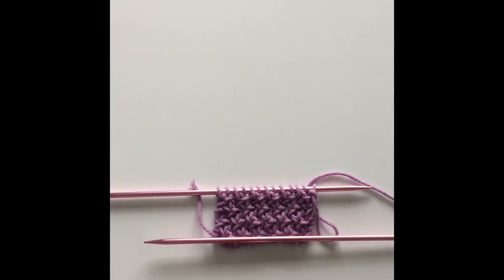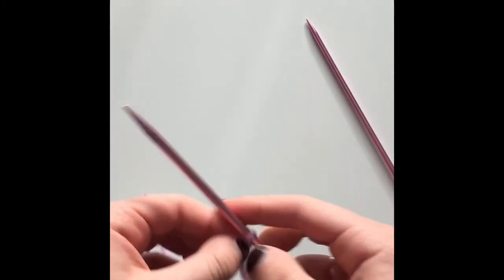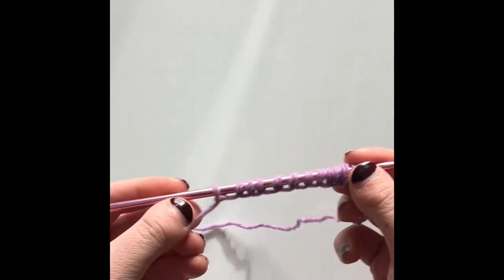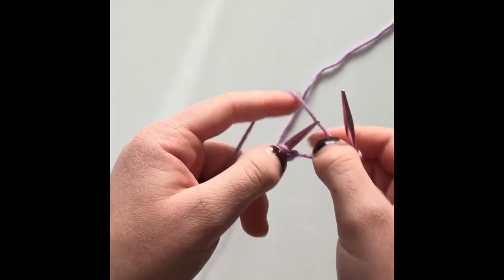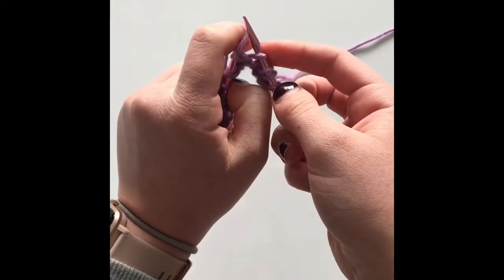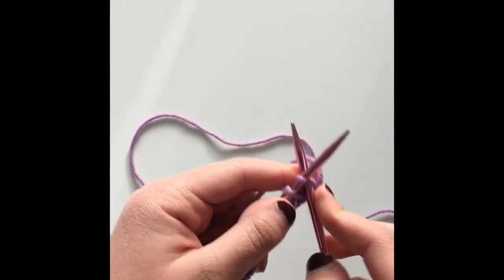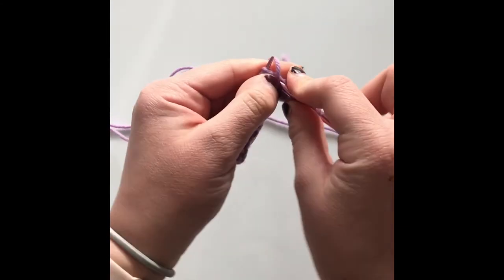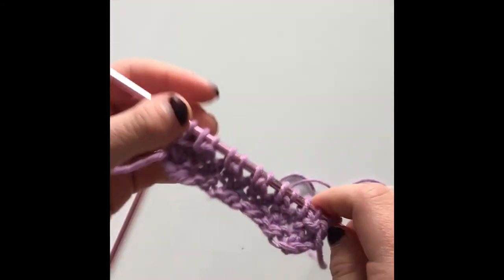Knitting Edelweiss Stitch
Hi everyone! Thanks for coming to Lily’s Stitch Worx, and in this video I will be teaching you how to knit the edelweiss stitch. This stitch is pretty beginner friendly, and it is a really beautiful stitch. And in the comments below you can write if this video was helpful, any questions you may have, and any suggestions on what you would like me to do for my next video! Thanks everyone for coming to my channel!😄